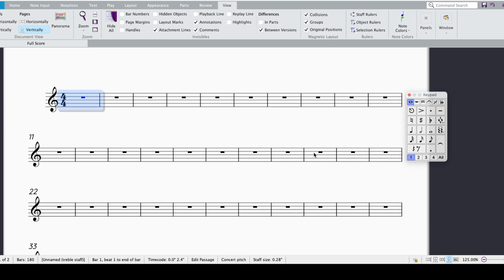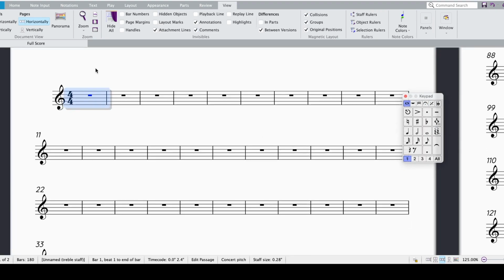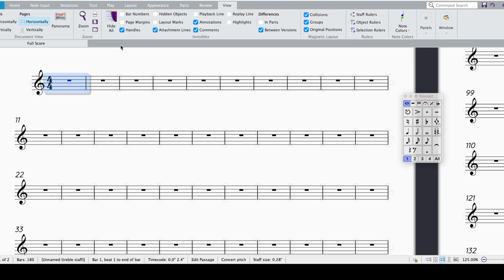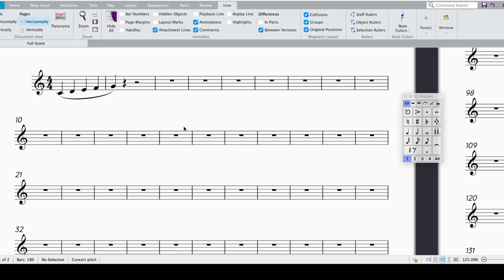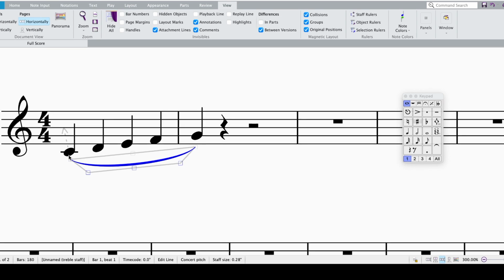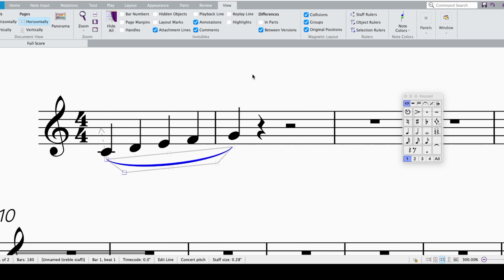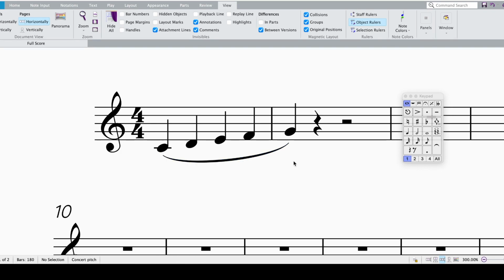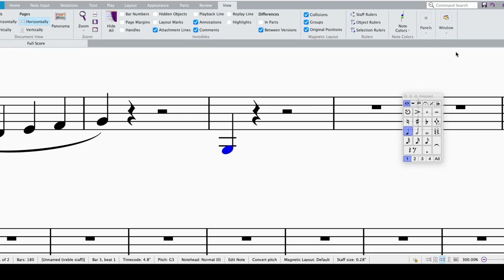Sibelius Menu Tutorials - View Tab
Another dive into the menu tabs of Sibelius music notation software.  The view tab offers a number of bells and whistles that supports the formatting and functioning of your music score.